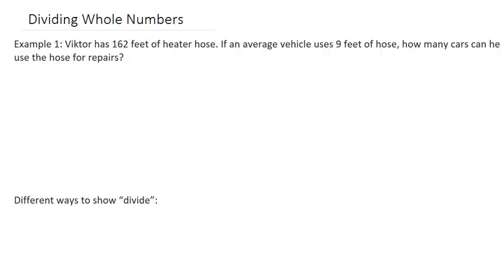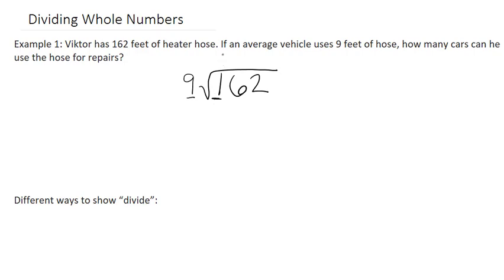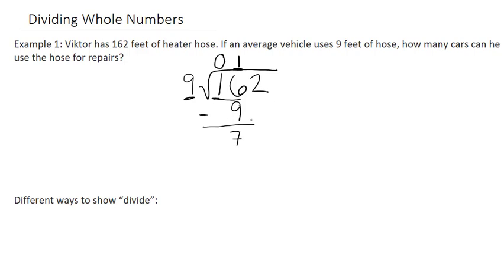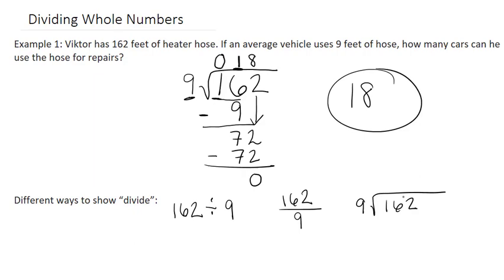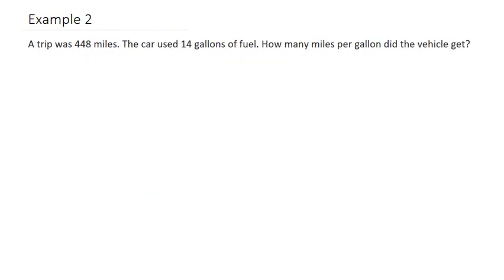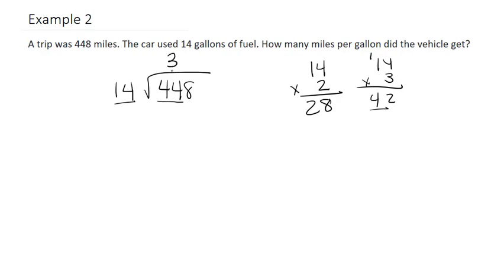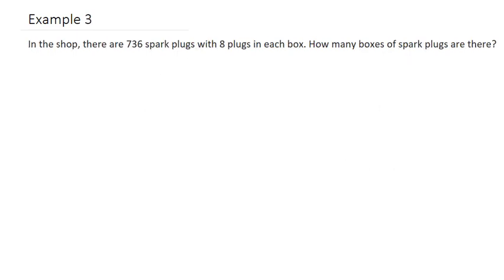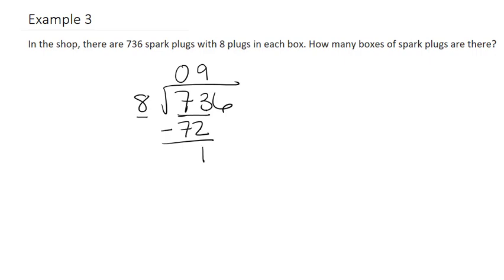Automotive MAP 117 Module 1.2c Dividing Whole Numbers